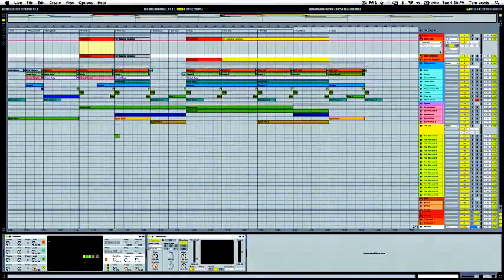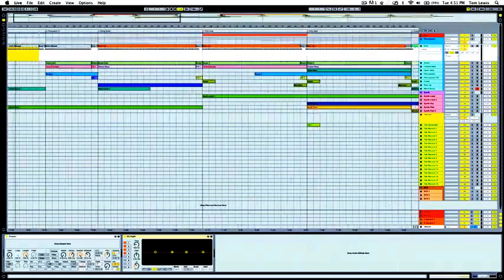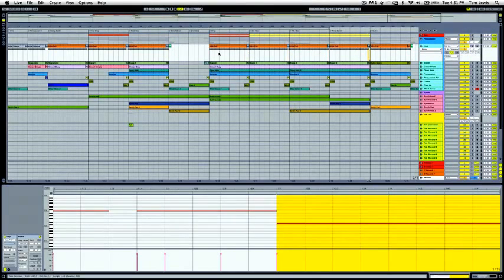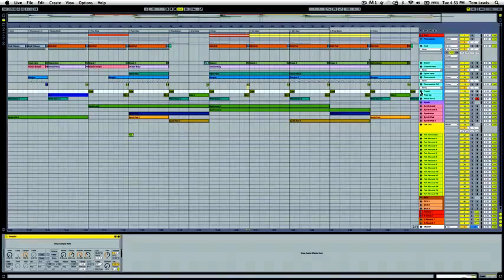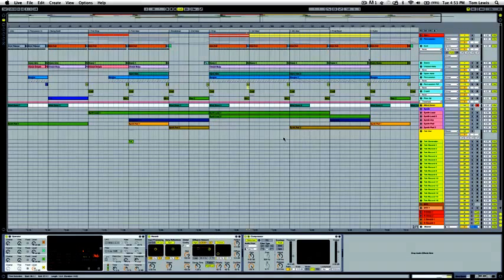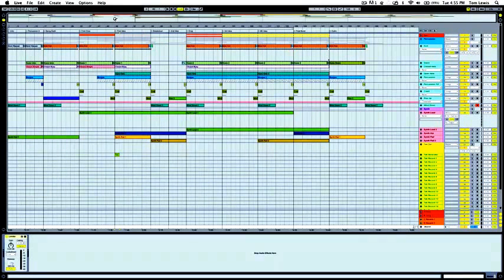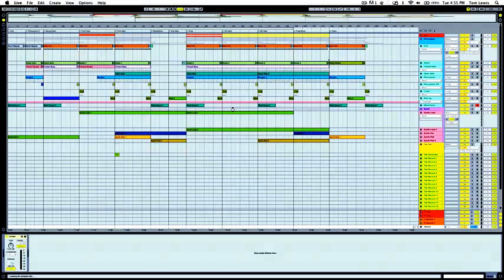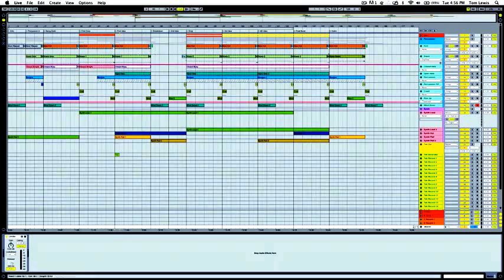Challenge 9 Create a Production Template